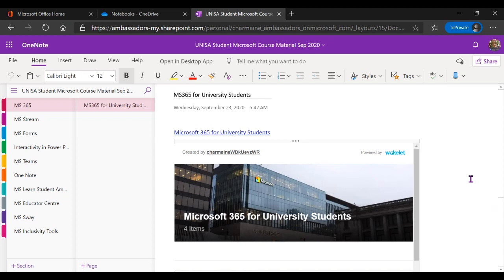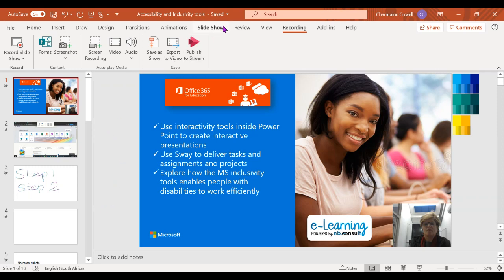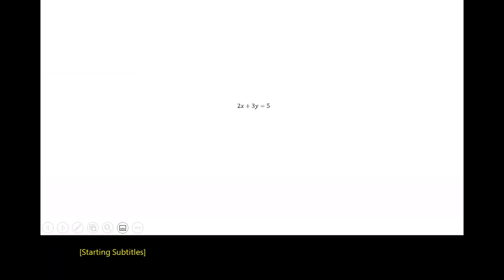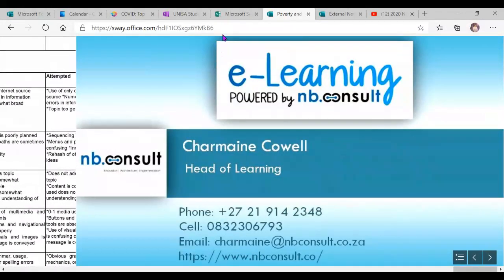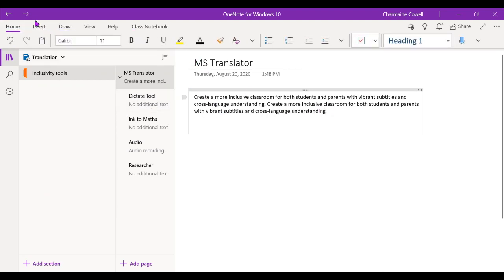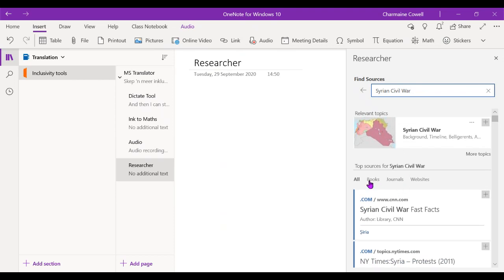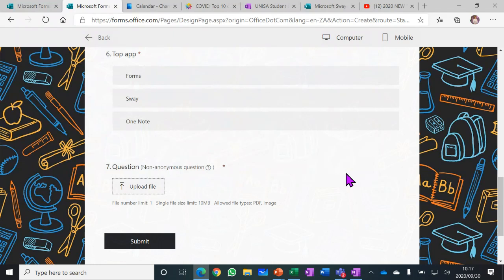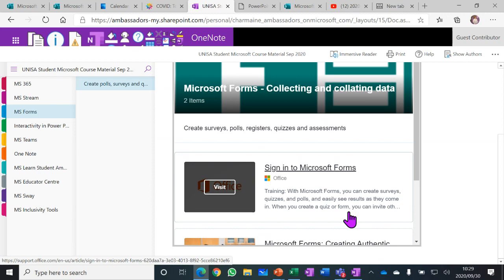Interactivity in MS PowerPoint and MS Forms